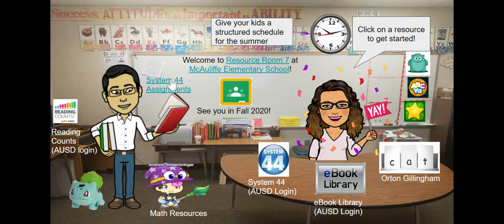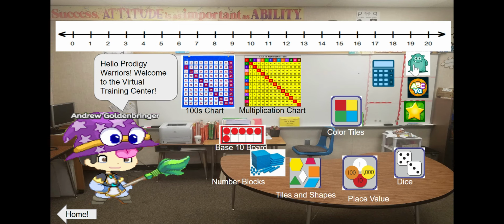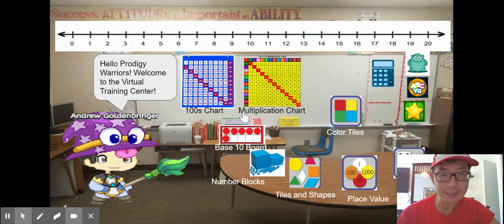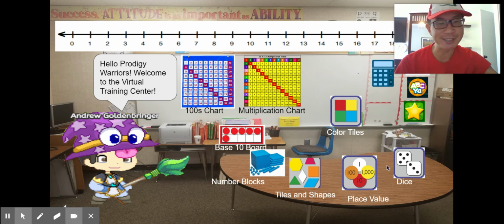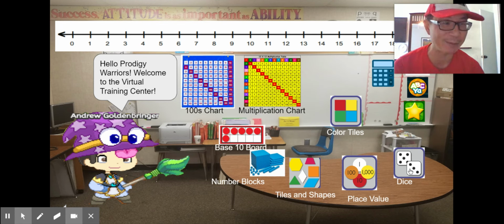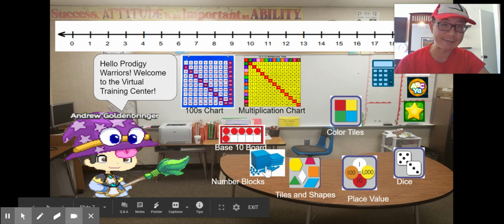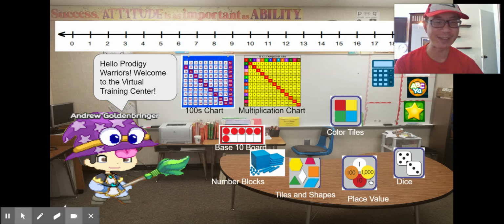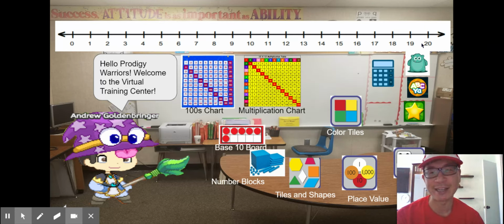Math Summer School Video